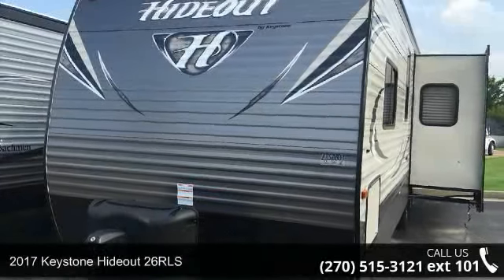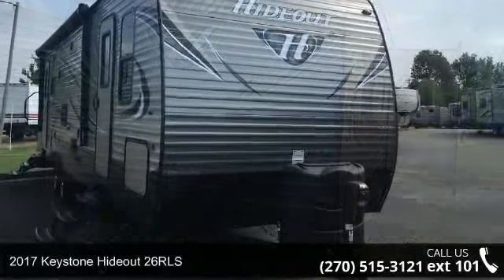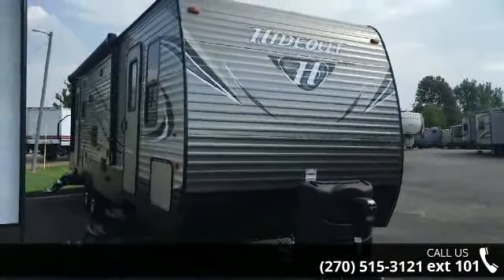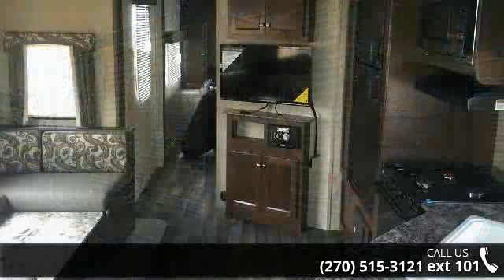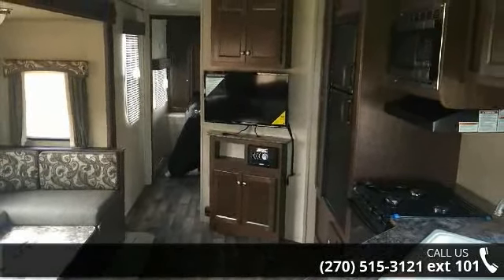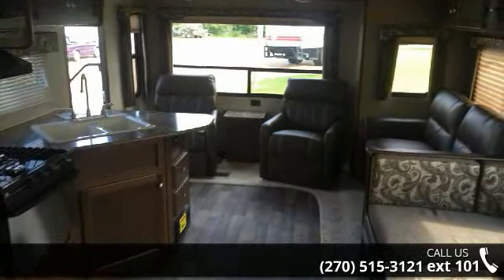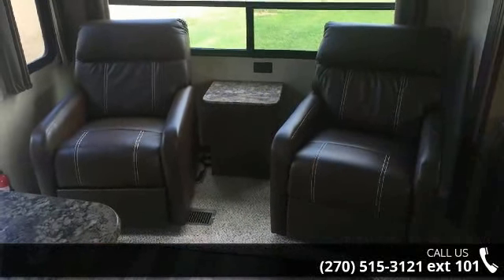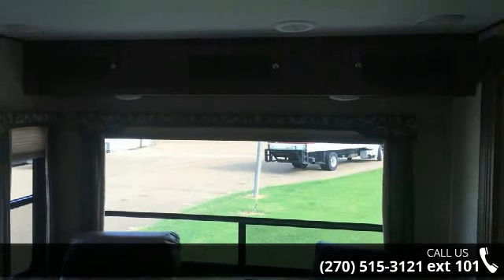2017 Keystone Hideout 26RLS - Riley's RV World - Mayfield...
31&apos; Rear Living Travel Trailer w/ Slide!Features Include - Hideout Luxury Pkg, Cold Mtn Pkg, Central Vacuum, TV w/Quick Disconnect, Radial Tires, Power Tongue Jack, Stab Jacks, Tub Surround, 30 lb Gas Bottles w/Cover, Spare Tire Kit, 6 Gal Gas/Electric Water Heater, Exterior Shower, Tri-Fold Sleeper Sofa, Upgrade 15.0 A/C and MORE!!!Come By Today!!!